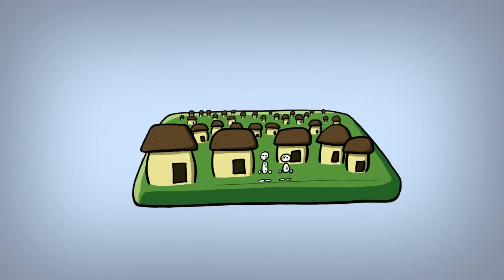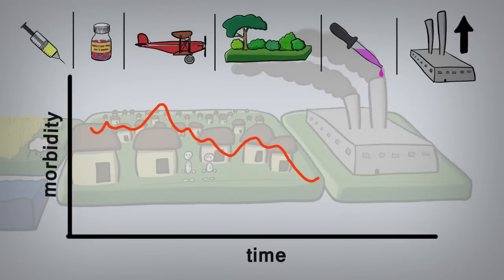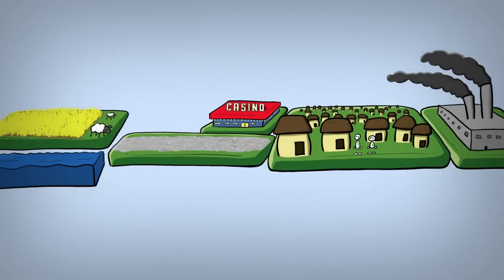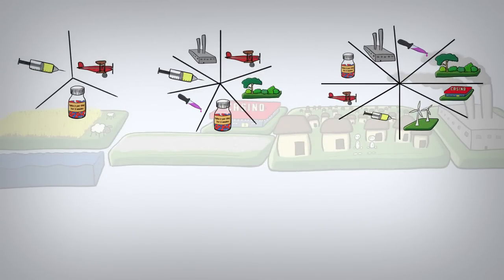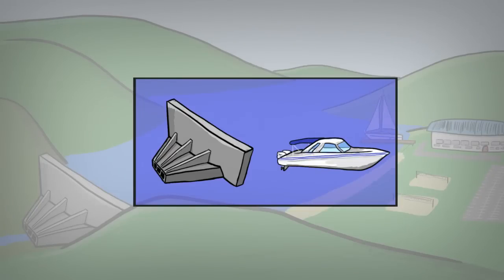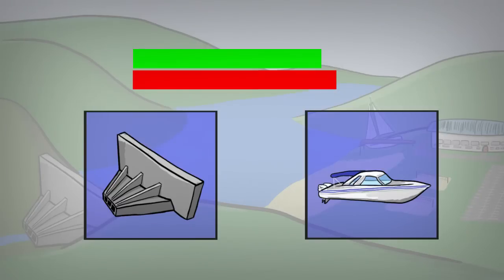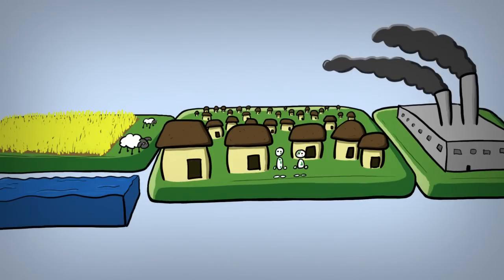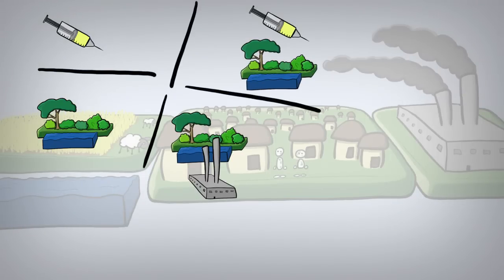Cost-Benefit Scenarios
This video is a part of Conservation Strategy Fund's collection of environmental economic lessons and was made possible thanks to the support of the Gordon and Betty Moore Foundation and the Marcia Brady Tucker Foundation.  This series is for individuals who want to learn - or review - the basic economics of conservation. In this video, you will be introduced to the concept of scenarios within a cost benefit analysis.  You will learn about cost effectiveness analysis projects and how to consider the various costs and benefits involved.